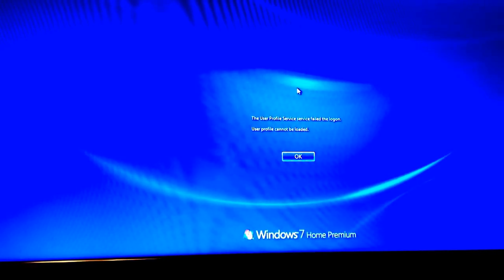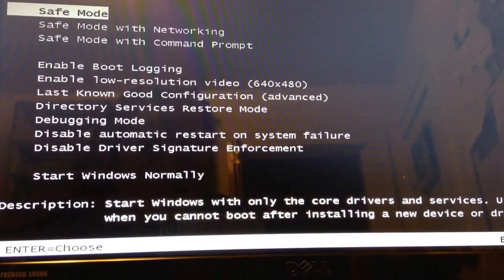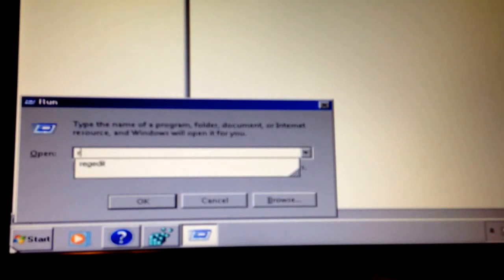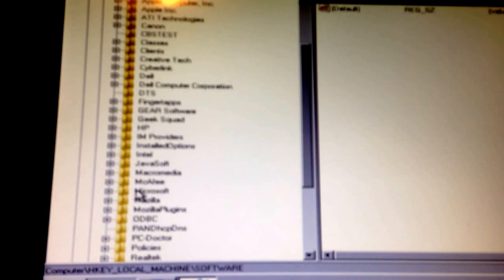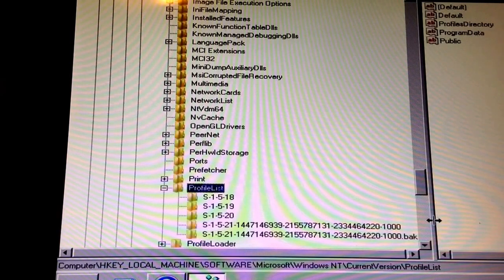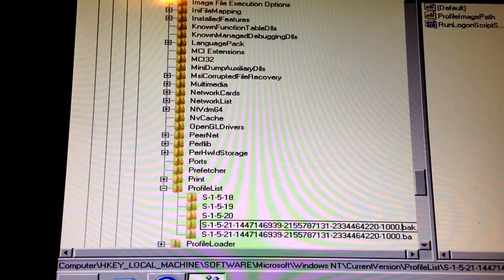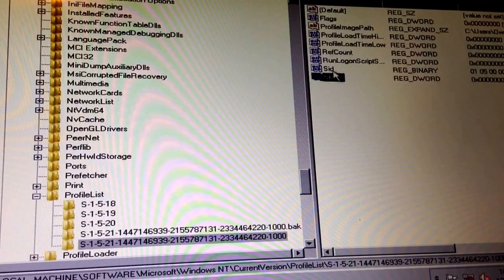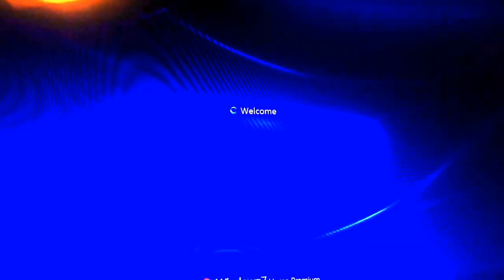How to fix A User Profile Service Failed The Login Error Windows Won't Log On My Profile Virus